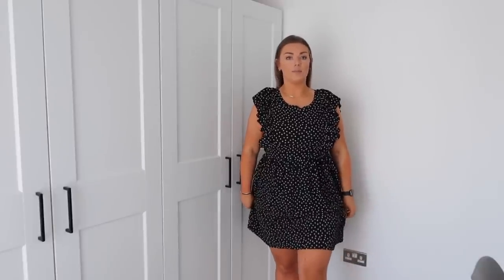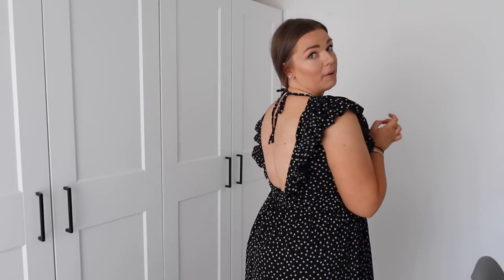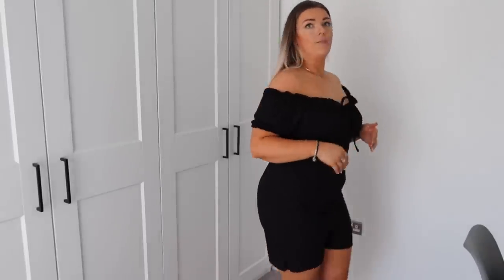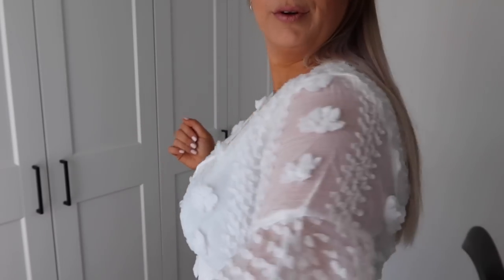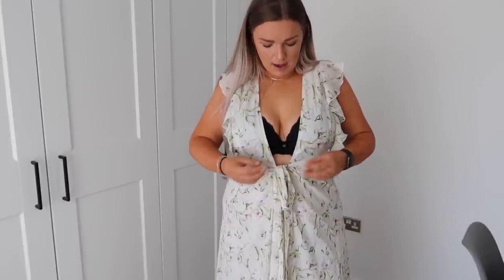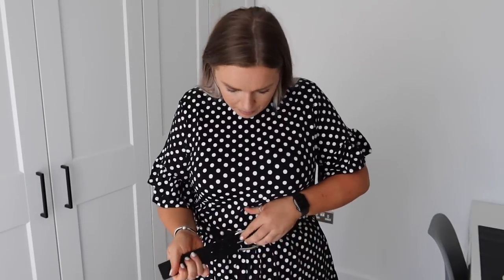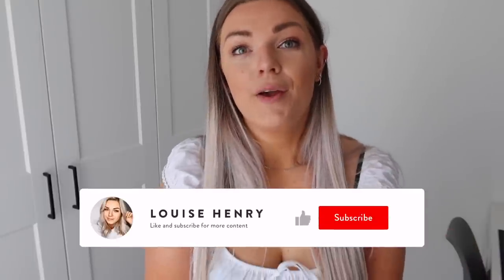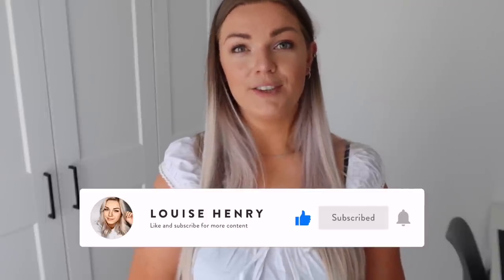Huge £200 BooHoo Summer Holiday Haul | Curve Fashion 2020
Floral Frill Detail Wrap Maxi Dress
Plus Boutique Off Shoulder Lace Sundress
Plus Distressed Turn Up High Waist Denim Shorts
Tall Woven Polka Dot Print Smock Dress
Plus Polka Dot Kimono Sleeve Smock Dress
Tall Polka Dot Smock Dress
Tall Off The Shoulder Gypsy Playsuit
Button Detail Woven Peplum Cami
Plus Distressed Denim Short
Woven Shirred Lace Trim Cap Sleeve Top
Leopard Print Slip Midi Skirt
Dobby Ruffle Tea Dress